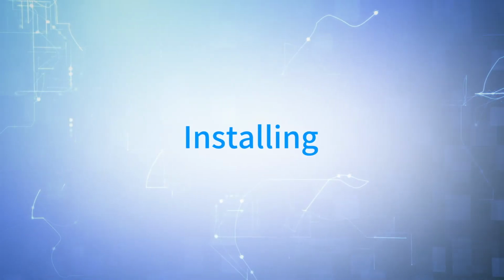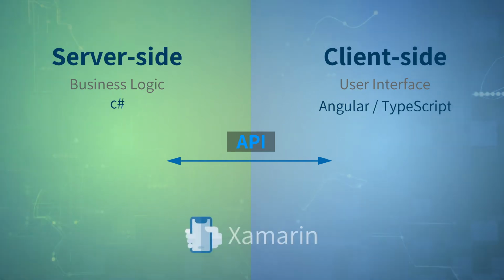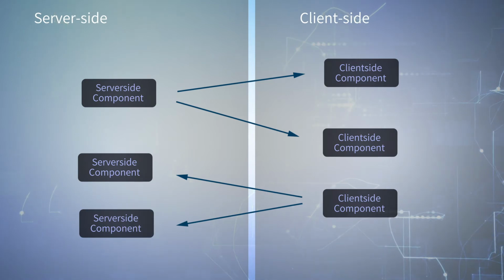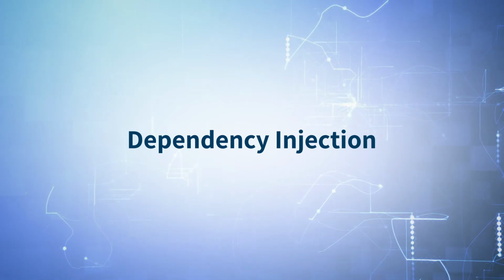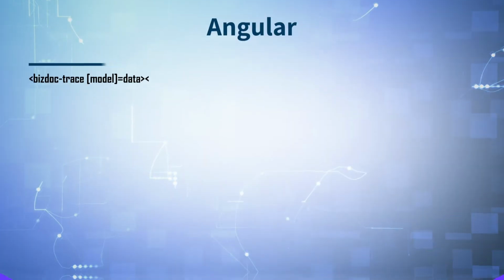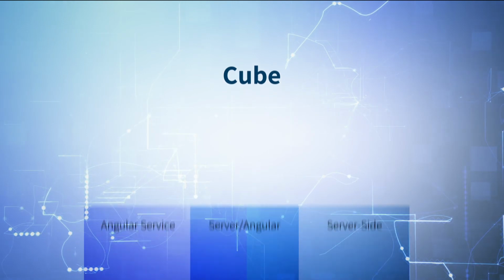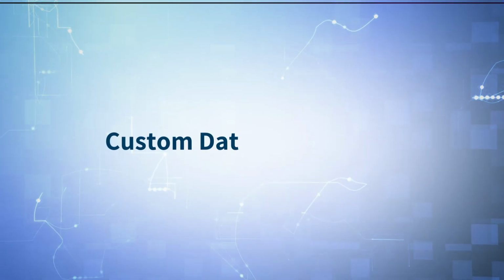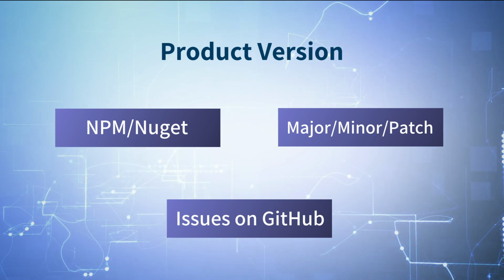BizDoc Instructional Video || White Owl Studios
We made a new instructional video for BizDoc.

▼ Credits:
+ Production Supervisor: Coral Levi
+ Voice Over: Daniel Guy Danish Agmon
+ Animation: Yehonatan Eshed

▼ Follow us to see our latest commercials, promotional videos, tutorials from the production world, and more!